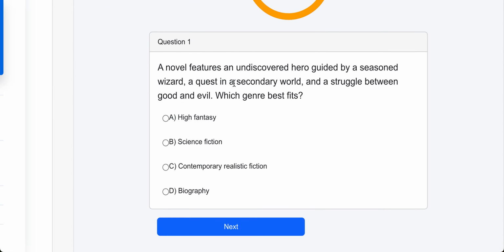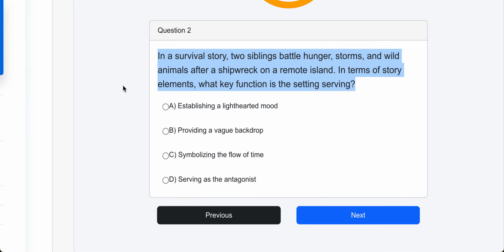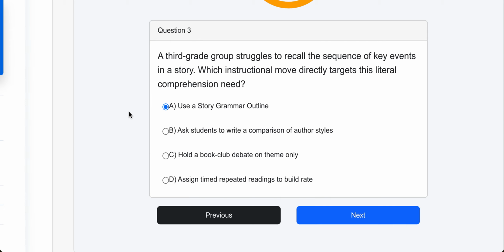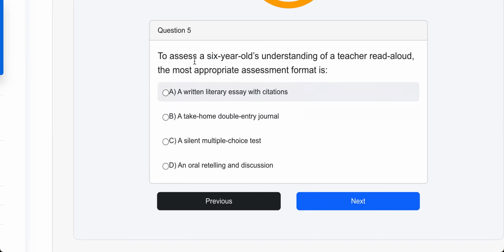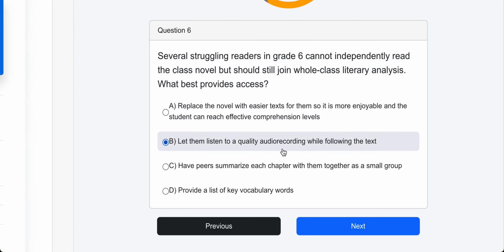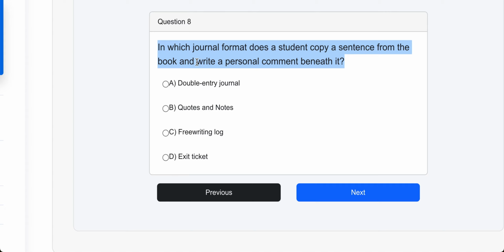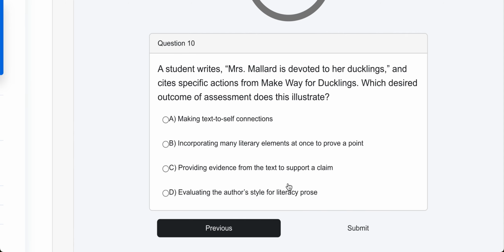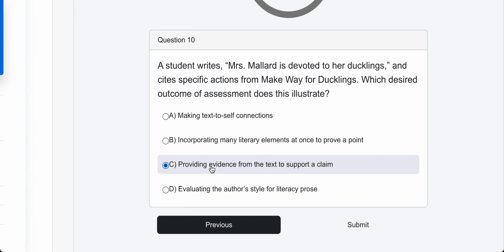RICA Test Prep Comprehension quiz 3